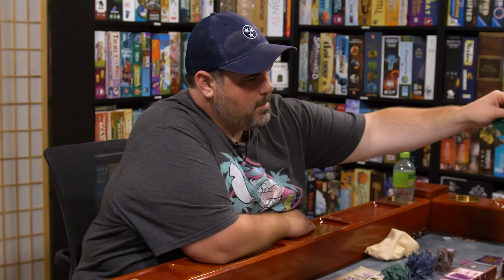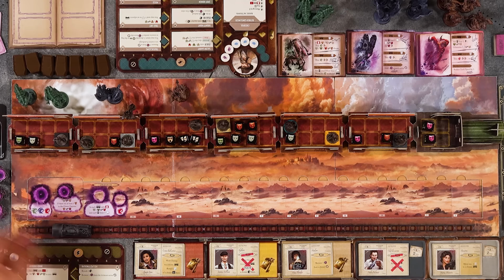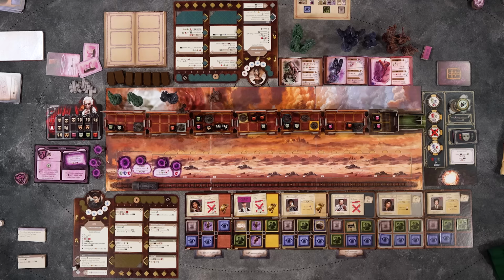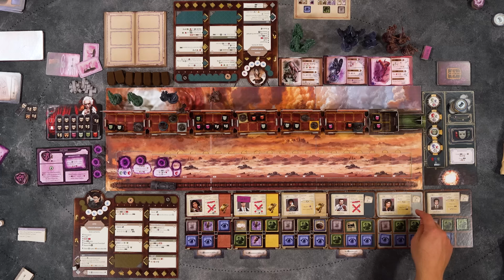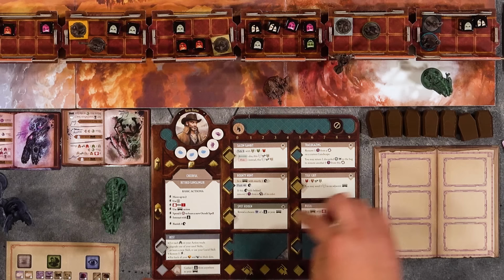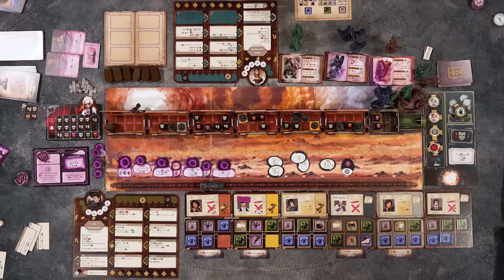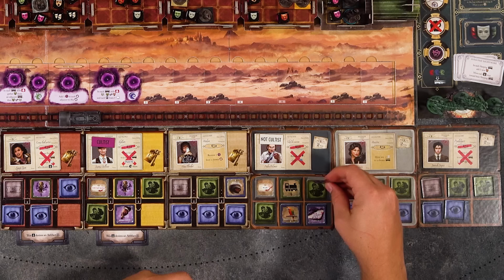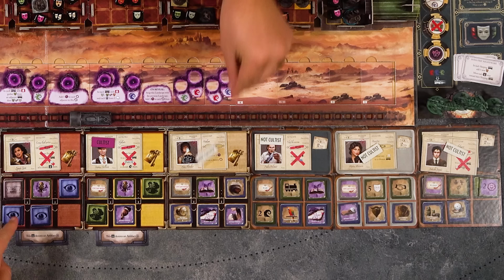Horror on the Orient Express Play Through | The Game Haus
Today we're on a runaway train in  Dream land. But not like a good dreamland. One filled with horrors. Can we survive the train ride?